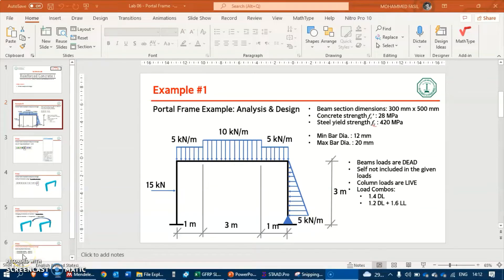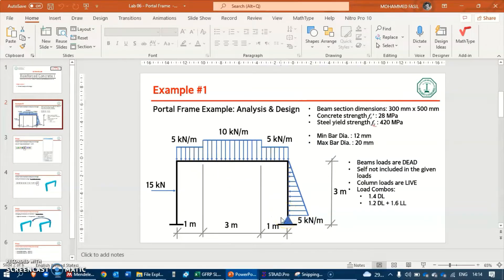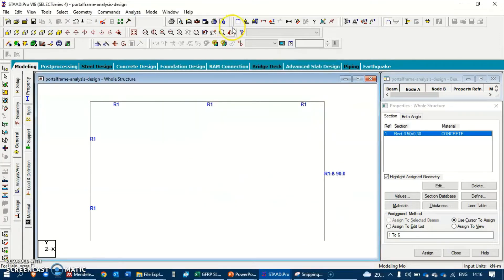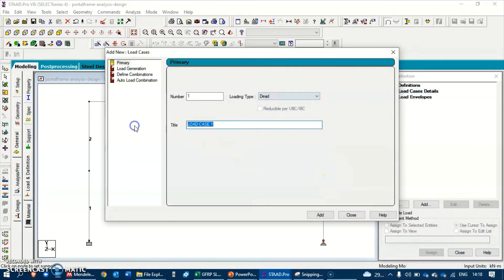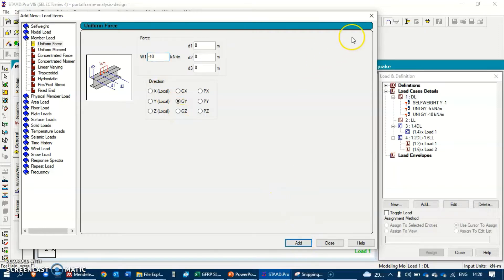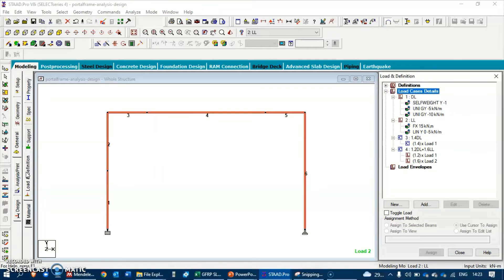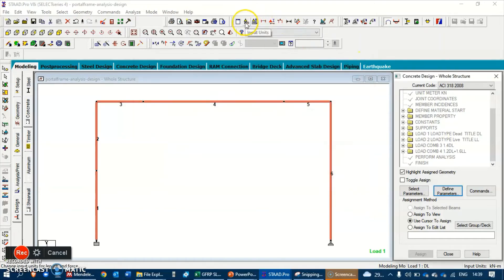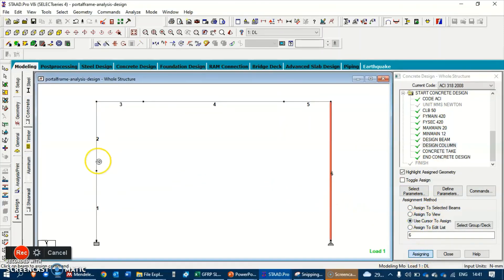STAAD - Design of Portal Frame